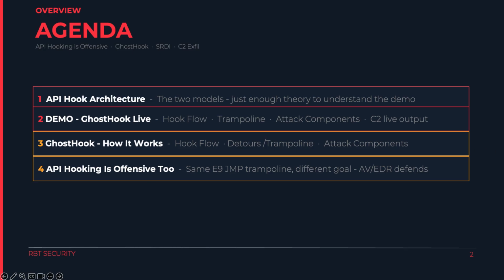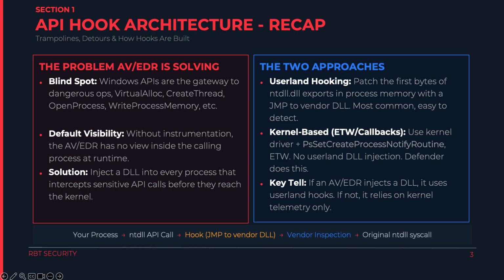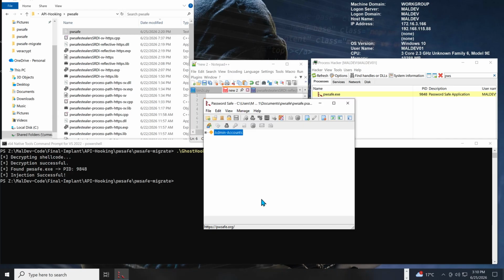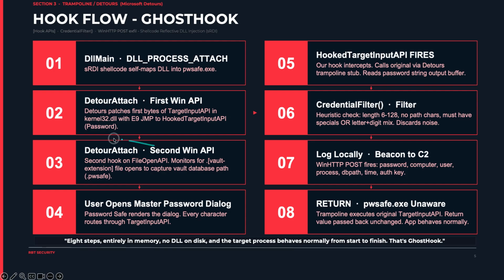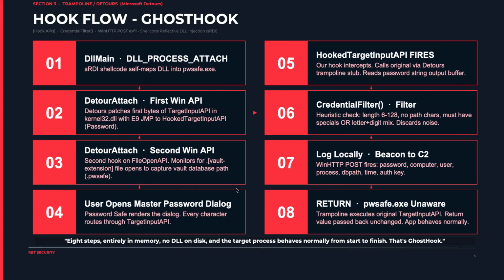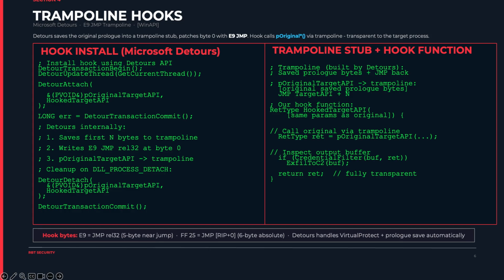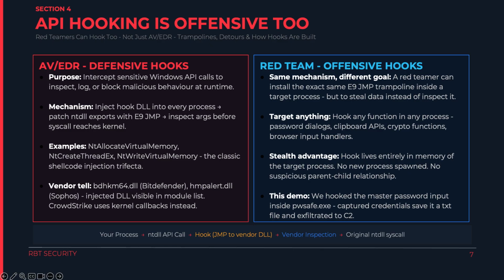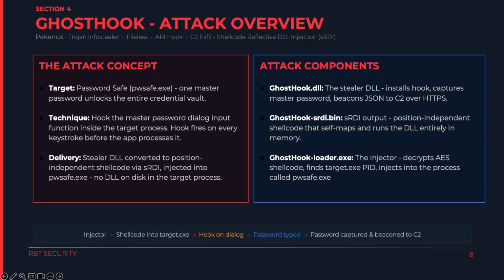sRDI & API Hooking: Detours | GhostHook | Info Steler (Password Manager Credentials)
New to Maldev? Start with our Maldev 101 - foundational series before diving in

In this demo, we flip API hooking on its head, the same E9 JMP trampoline that AV and EDR use to watch you can be used offensively to steal credentials straight out of a running process.

We walk through GhostHook (a.k.a. Pekenux): a fileless infostealer that hooks the master password dialog in Password Safe (pwsafe.exe) using Microsoft Detours, captures the plaintext credential in memory, and beacons it to a C2 via WinHTTP POST, entirely without dropping a DLL on disk.

Work With Us:
Want to see what this looks like deployed against your AV/EDR and infrastructure?, book a session or get in touch